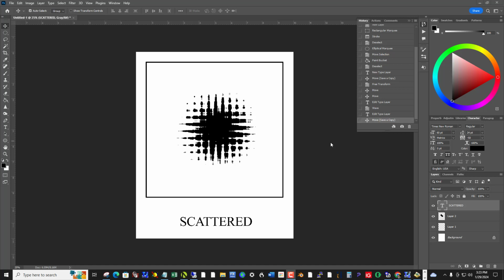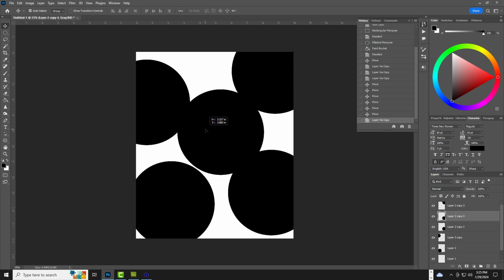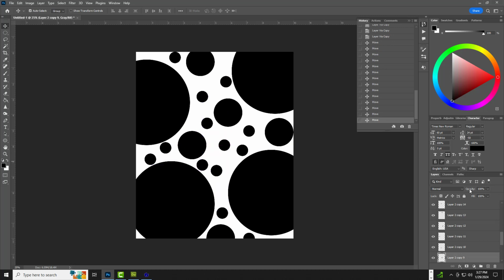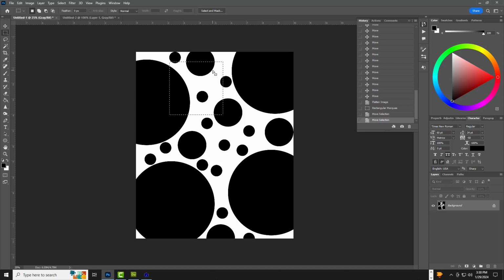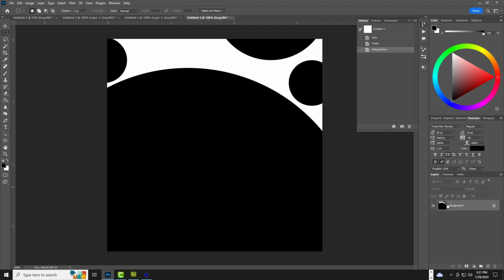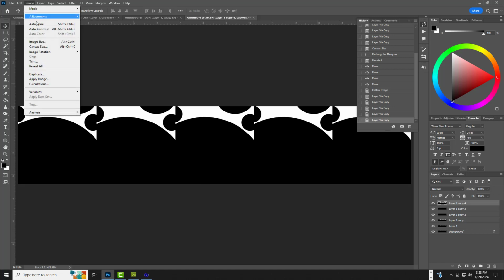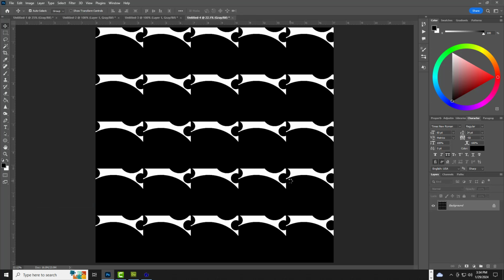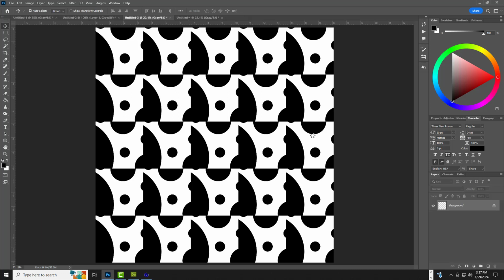2D Design Project 2 and 3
Create square modules to build grids for projects 2,3 and 4